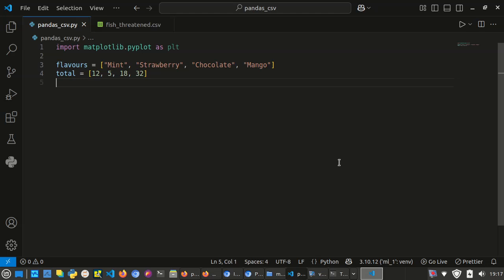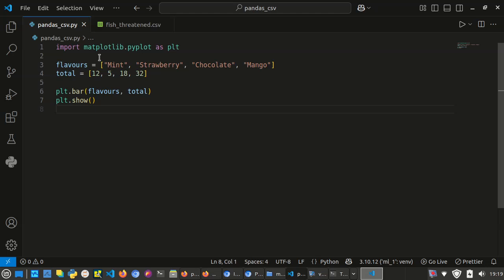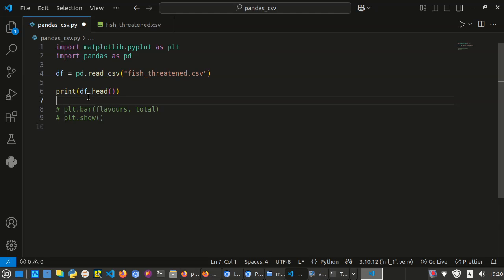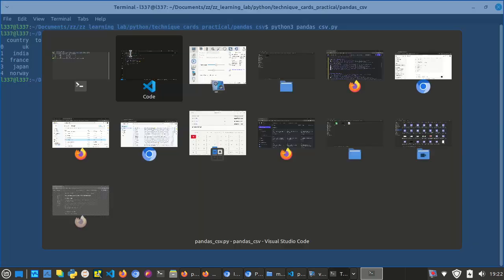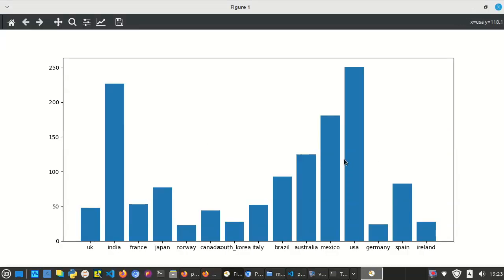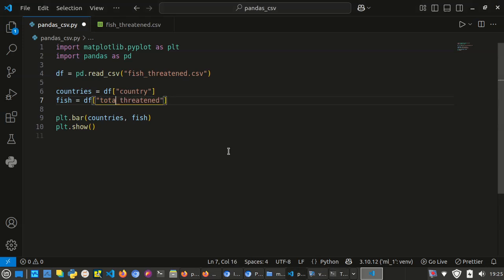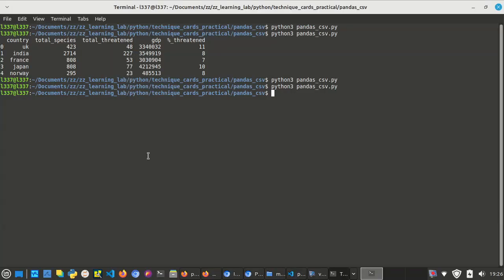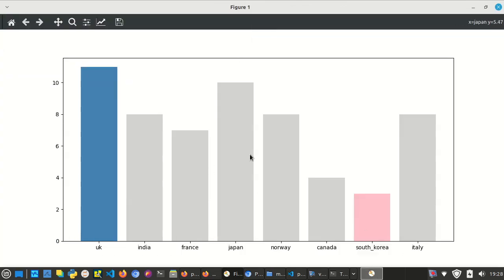bar charts using matplotlib part 2 (practical)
we continue looking at how we can create bar charts using the python library matplotlib